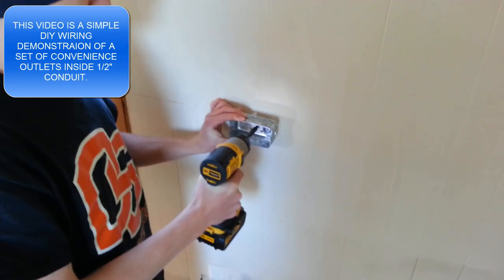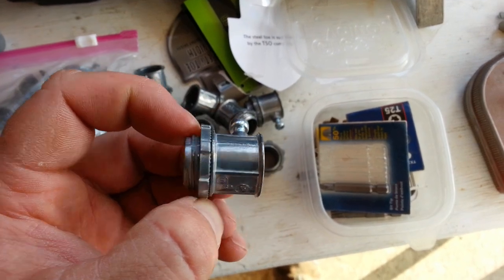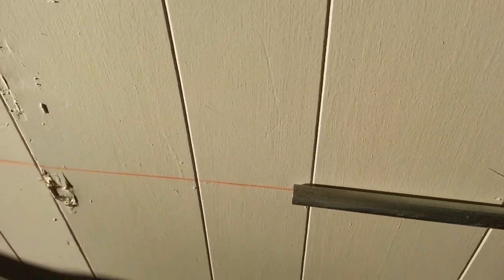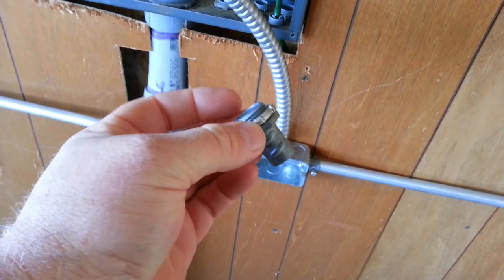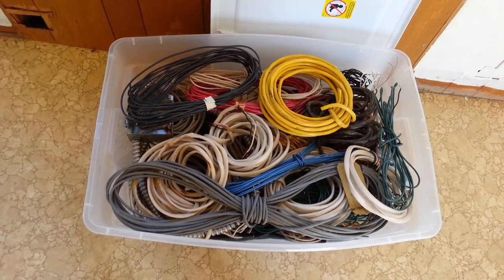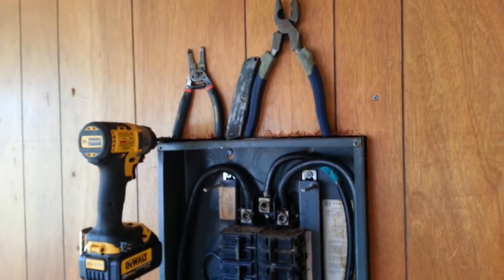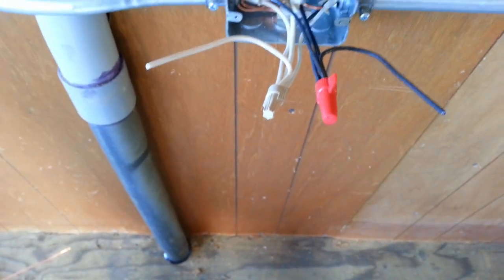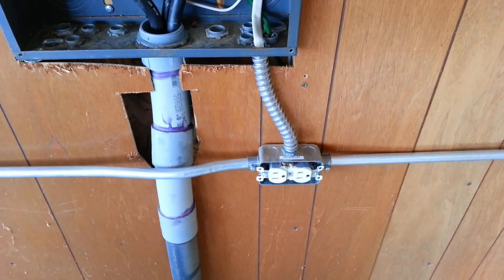DIY - How To: Simple Wiring Run for Garage or Shop in Conduit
This is a down and dirty video of a wiring run in my "shop" (gutted mobile home).  Hopefully it helps someone who is looking to run some convenience outlets and doesn't want to have to open the wall up.

If you need some wire nuts for your project, good deals to be had here:

If you are looking for a fantastic web hosting company Dreamhost is it!